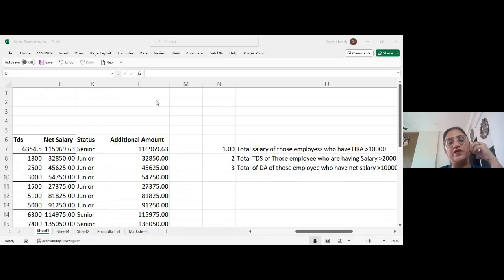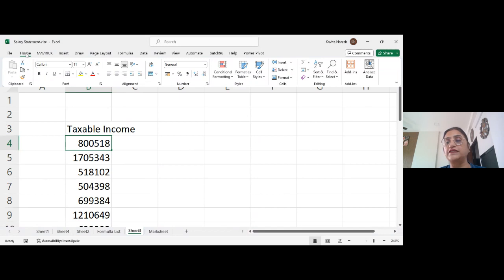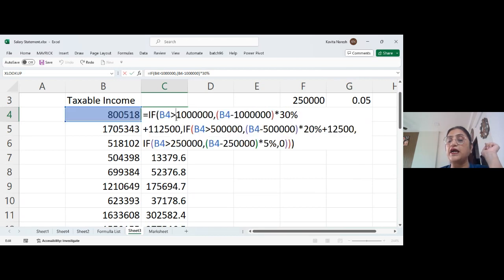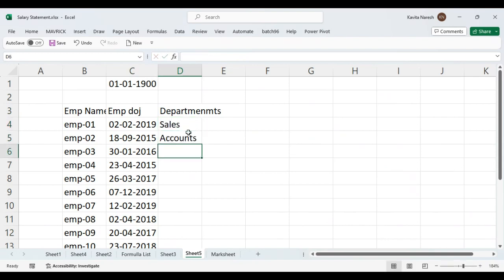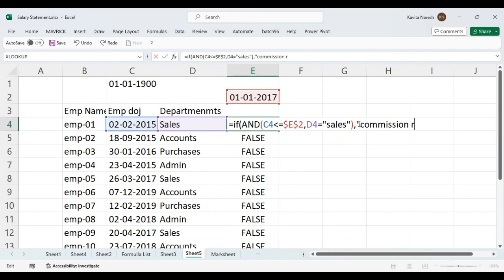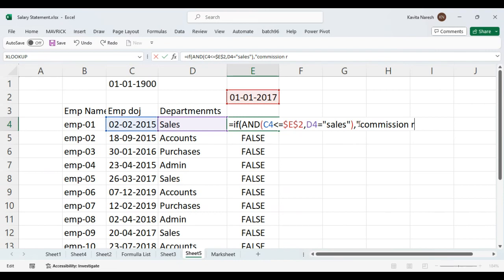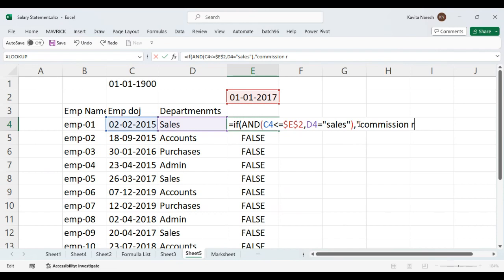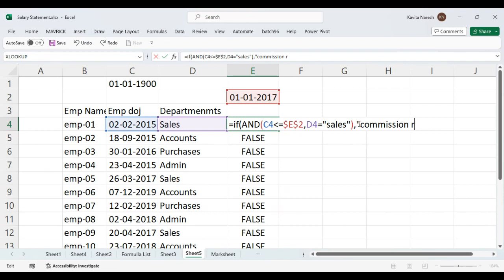Webinar :Excel (20.12.2023)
Wednesday, December 20, 2023 Time :4:00 PM - 5:00 PM